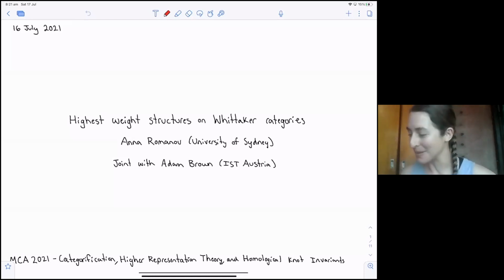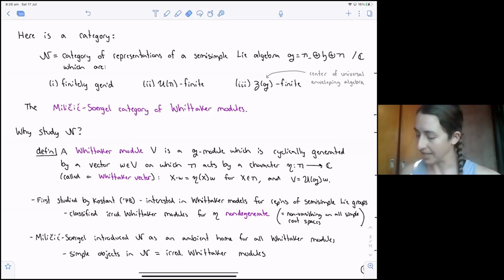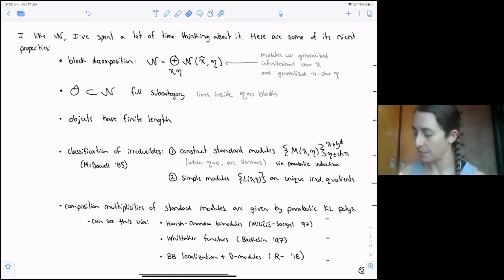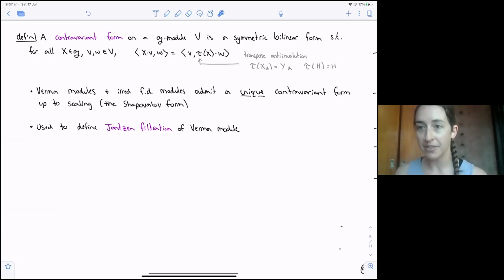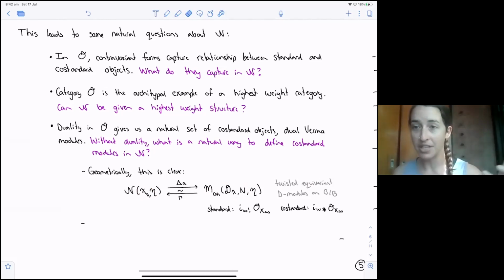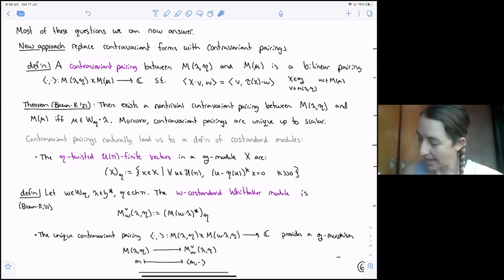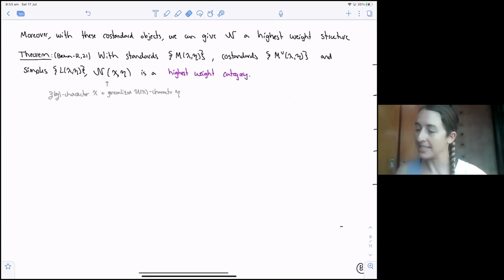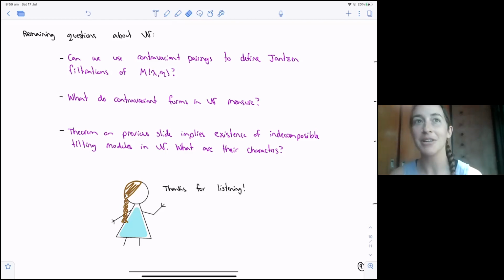Highest weight structures on Whittaker categories - Anna Romanov